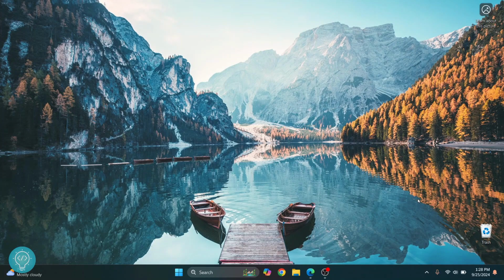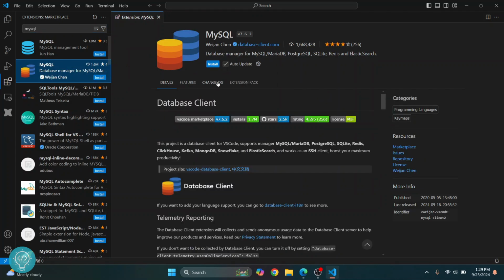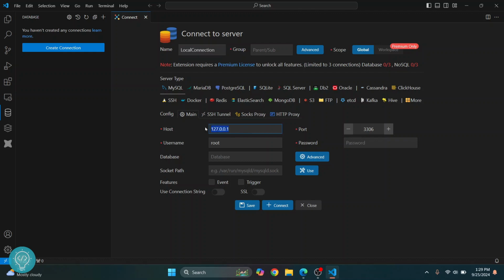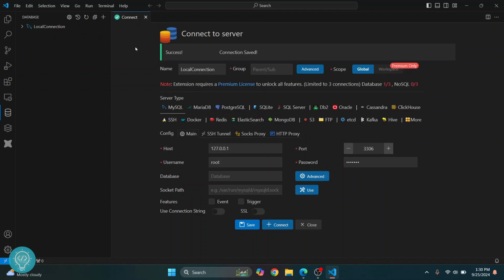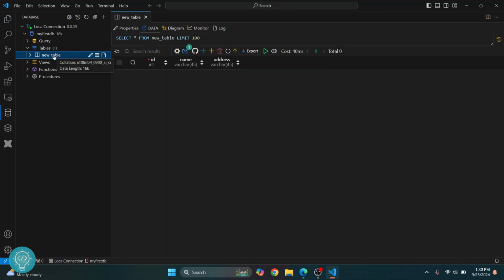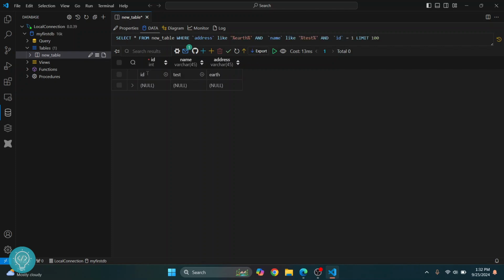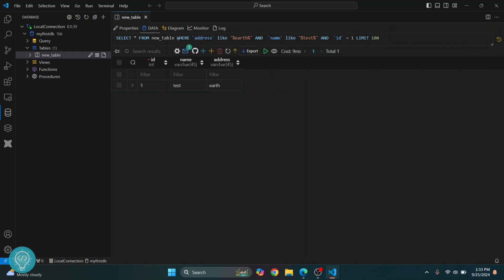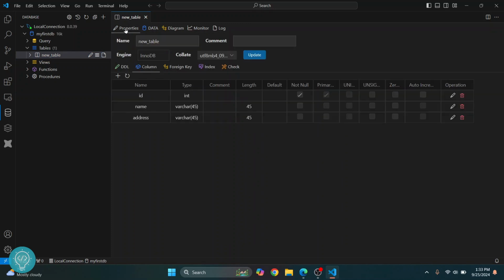Connect to MySQL From Visual Studio Code | Run SQL VSCode (2024)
In this quick 3:58 tutorial, you'll learn how to connect to a MySQL database directly from Visual Studio Code (VSCode) and run SQL queries seamlessly. Whether you're a complete beginner or just need a quick guide, this step-by-step tutorial will get you up and running in no time!

With the growing popularity of VSCode as a versatile coding environment, why not take advantage of its capabilities for database management too? In this video, we’ll guide you through the process of setting up VSCode to work with MySQL, helping you boost your productivity by managing your databases right from your favorite code editor.

- Install and configure MySQL tools in VSCode
- Connect to your MySQL database
- Run SQL queries within Visual Studio Code
- Tips for beginner developers working with databases

🕒 *Chapters:*
0:00 Introduction
0:15 Installing MySQL extensions in VSCode
0:55 Connecting to MySQL from VSCode
1:56 Exploring MySQL Database
2:15 Running SQL Queries
2:35 Final thoughts

👨‍🏫 *About Me:*
I’m a passionate software developer and tutor, helping thousands of budding programmers overcome common issues like this one.

Your support helps the channel grow and produce more valuable content.

With this tutorial, you’ll be able to quickly and efficiently manage your MySQL databases from within VSCode, saving you time and making database management easier for beginner developers.